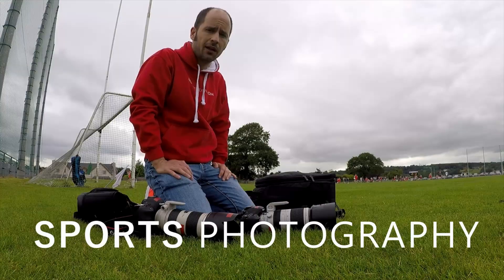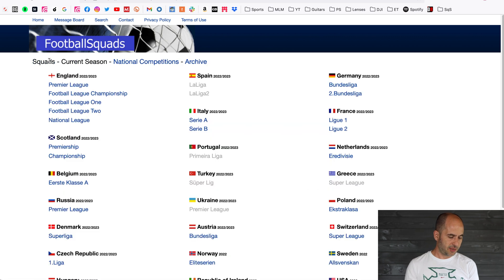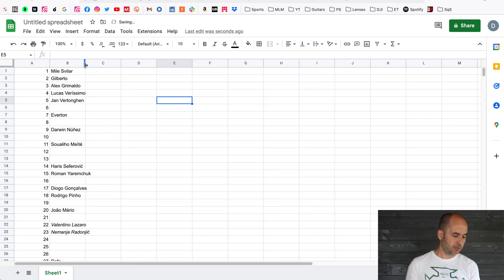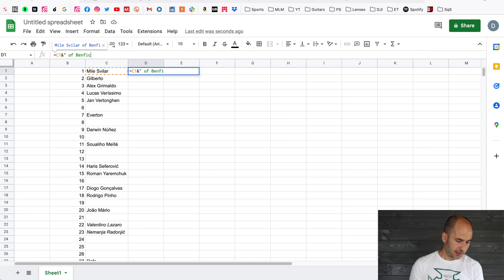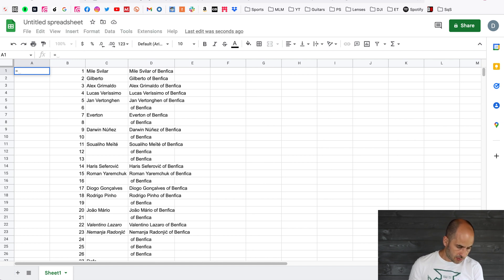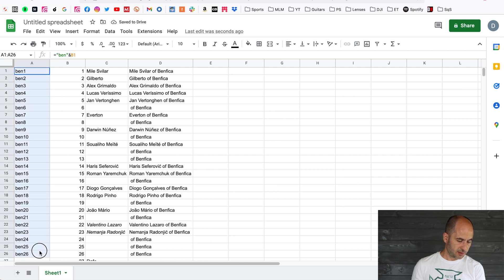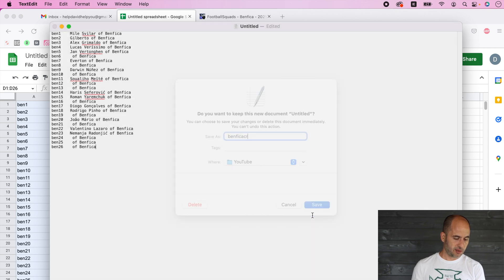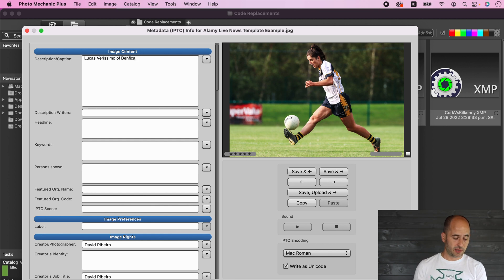Photo Mechanic code replacement efficiency tips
In this video I talk about a tip to maximize your efficiency with code replacements in photo mechanic using either google sheets or excel.